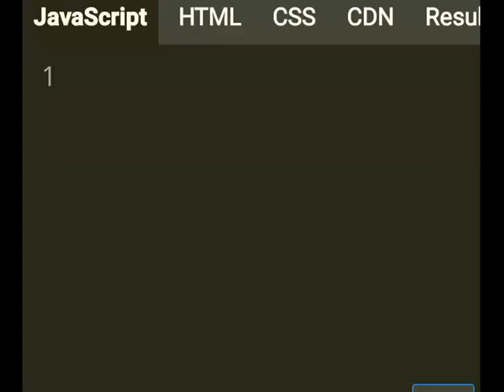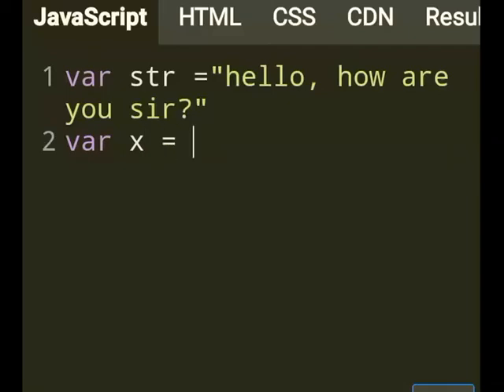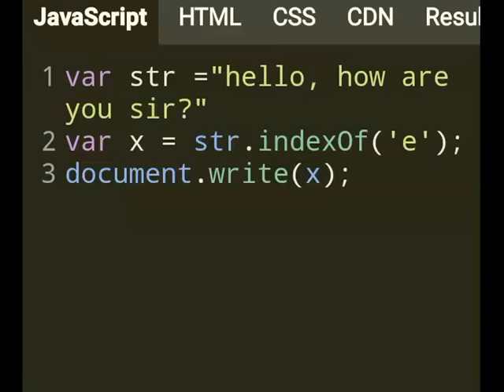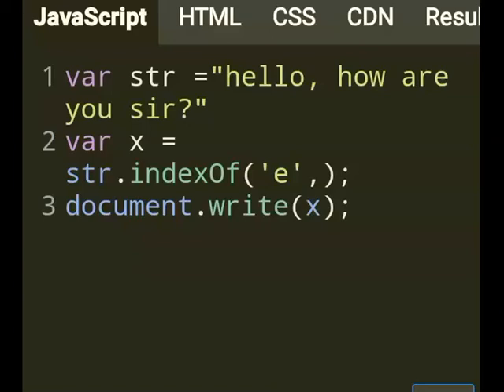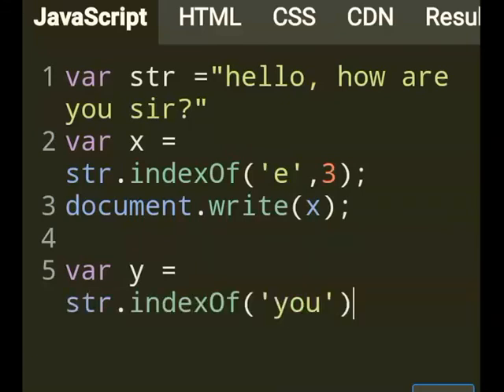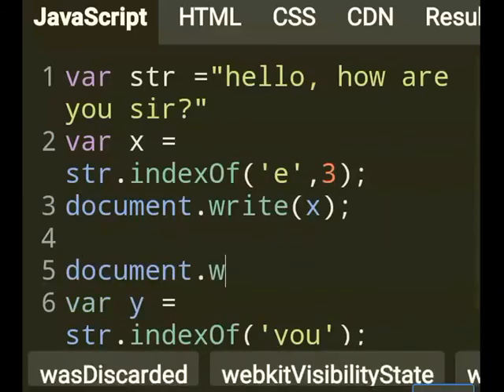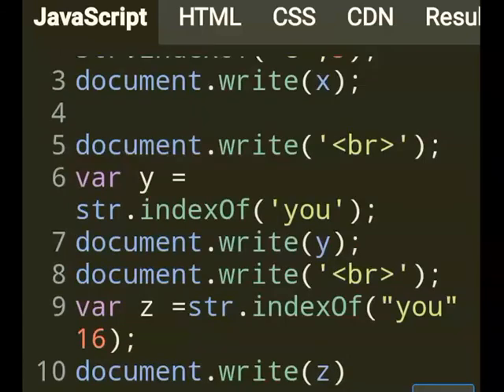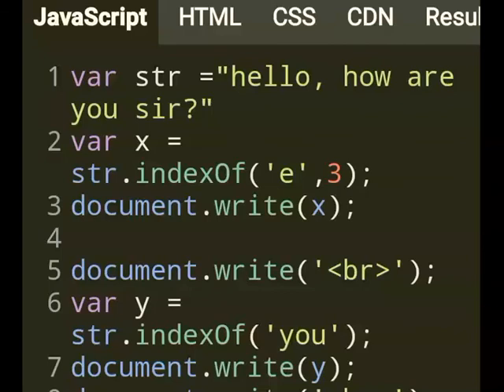JavaScript IndexOf String Method | JavaScript tutorial for beginners #16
This JavaScript tutorial for beginners will teach you how to find the index position of an element or word in a string. The syntax has two arguments or parameters, the first one being the search element and the second being the position at which the search will start. If the search position is not provided as a parameter, then, the default value of zero is considered for the search whereby, the first position in a string for any character/element is considered as 0 position.

The complete code source for this tutorial could be found

This tutorial is part of the javascript string series and the other tutorials in this series could be found by clicking at this

If you want to learn Javascript tutorial for beginners right from scracth, here is the